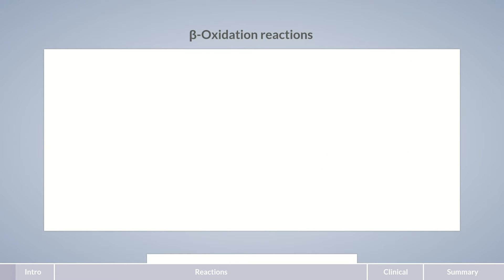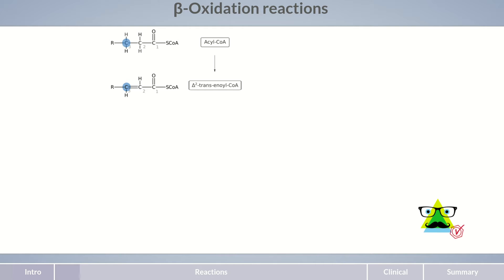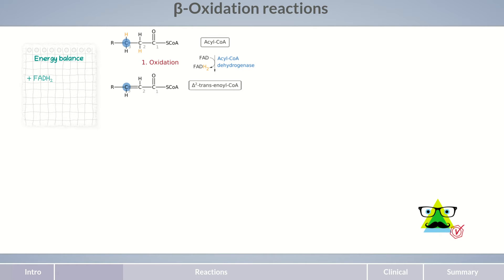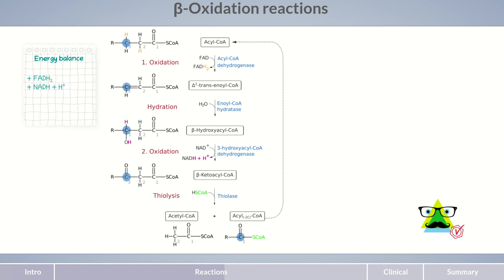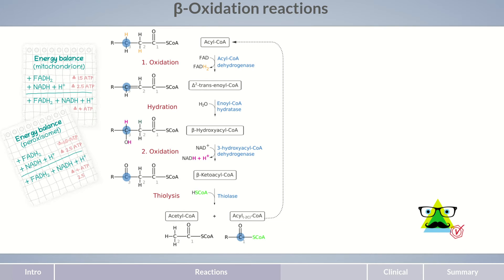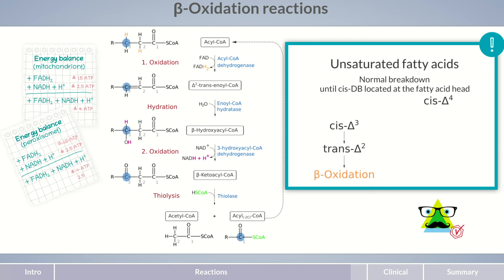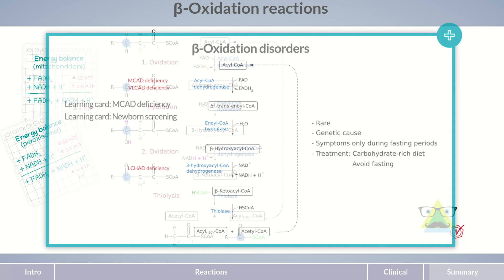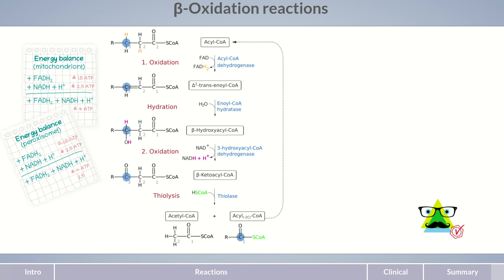Energy Metabolism - Part 5: Beta-oxidation Reactions with molecular structures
The cleavage of acyl-CoA into acetyl-CoA occurs in four reaction steps: After the initial oxidation of the bond between C2 and C3, hydration takes place. Subsequently, the beta-C atom is further oxidized. The final step involves cleavage of the molecule by thiolysis.

Outline:
00:00 - Introduction
00:57 - Reactions
07:24 - Clinical
08:38 - Summary